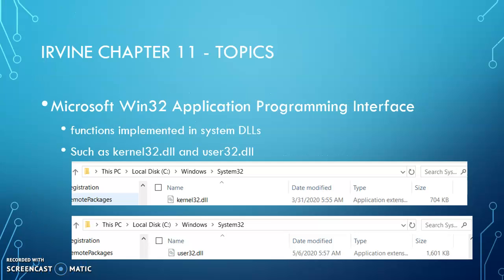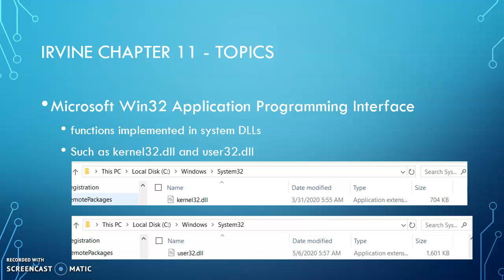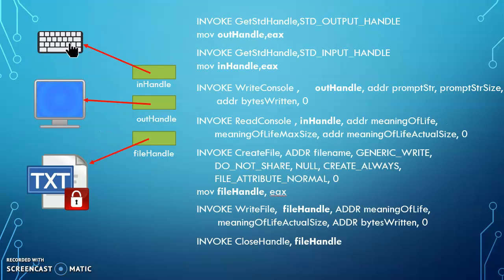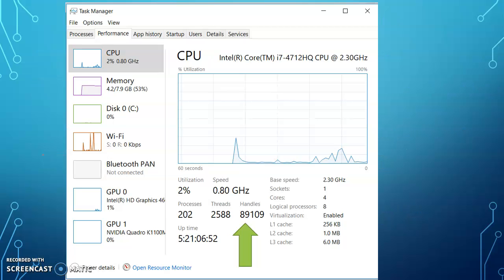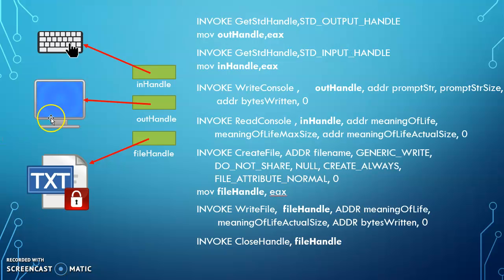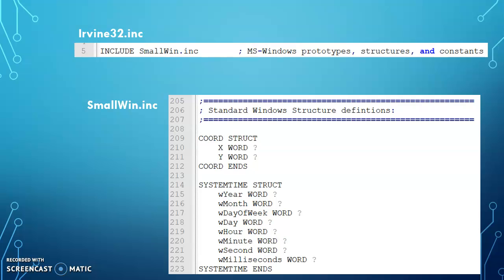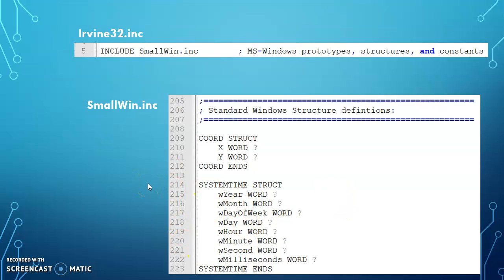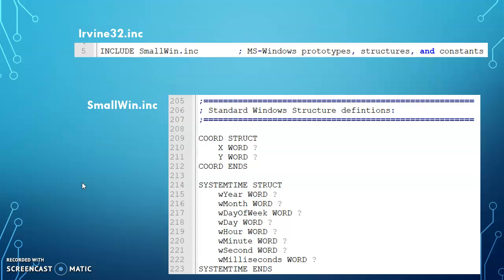CSIT 256 Chapter Overview Irvine Ch 11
Chapter Overview of Irvine Chapter 11 Windows API for CSIT 256 Computer Architecture and Assembly Language at RVCC Summer 2020.  Accompanies the Kip Irvine book.